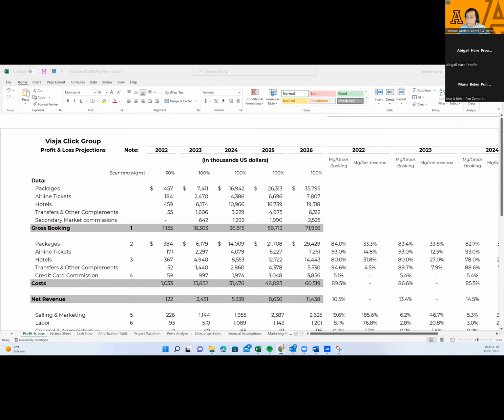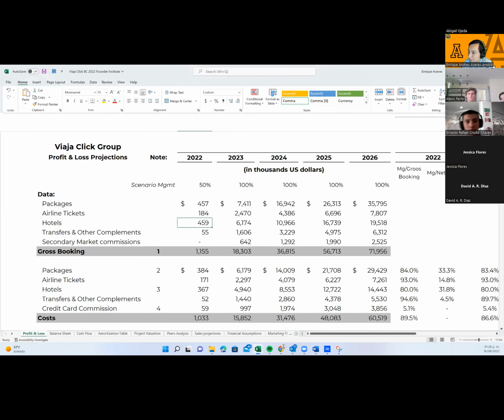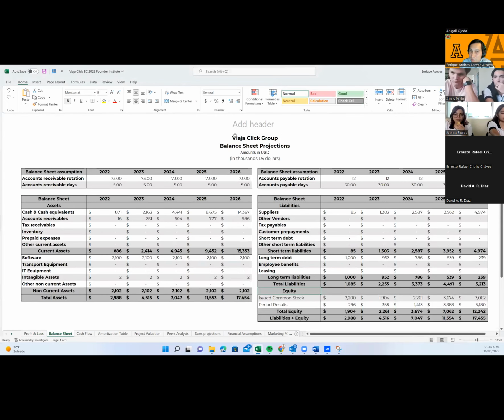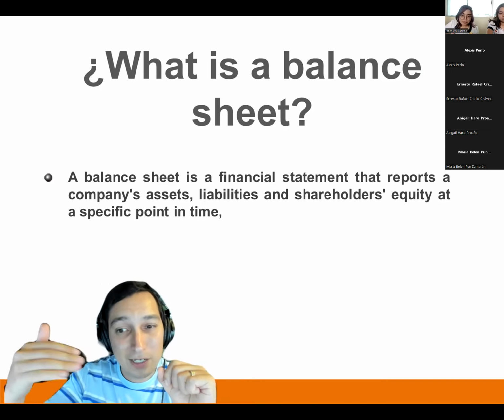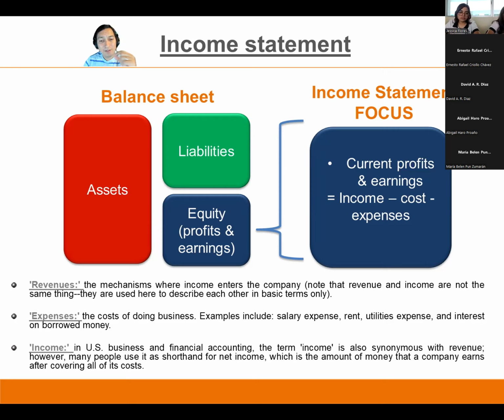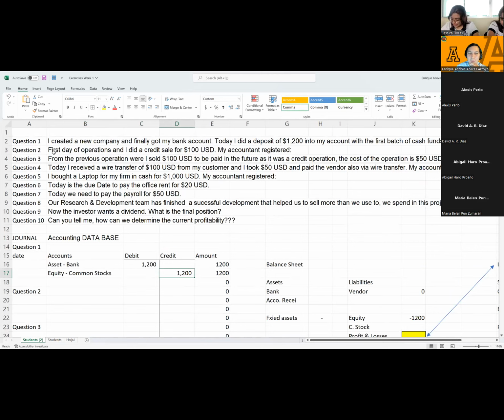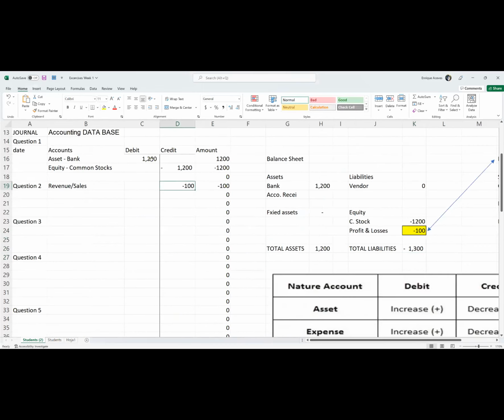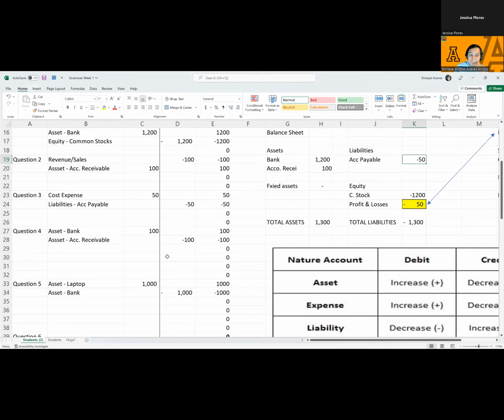Week 1 - Bookeeping Exercise Financial Direction